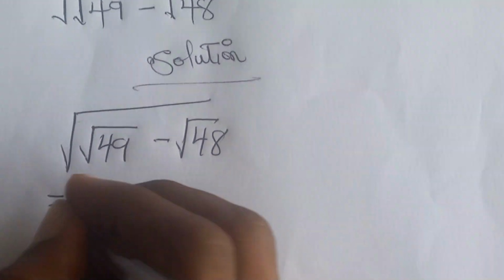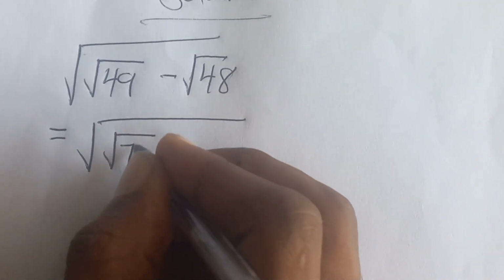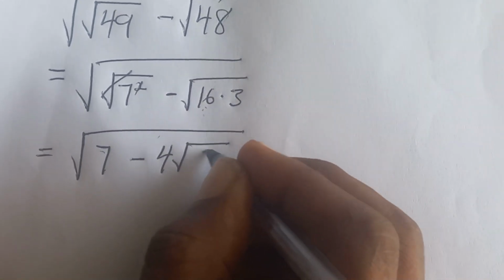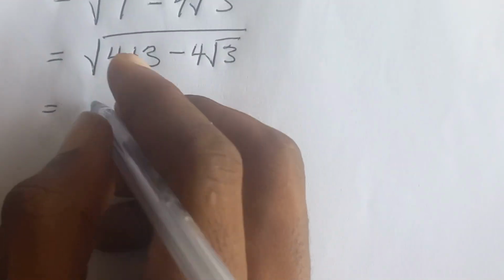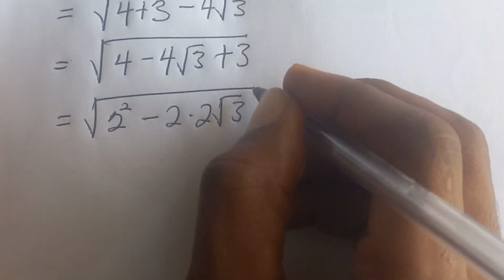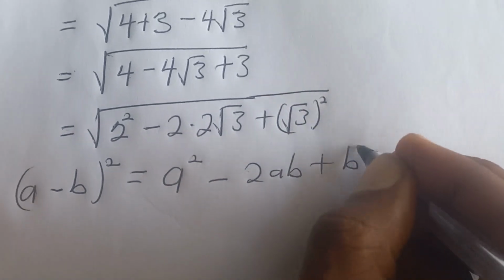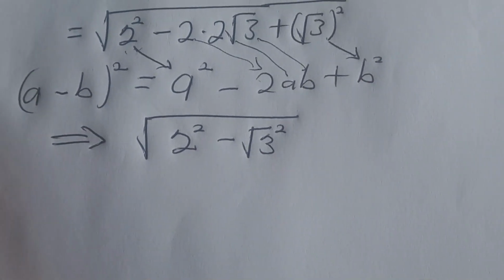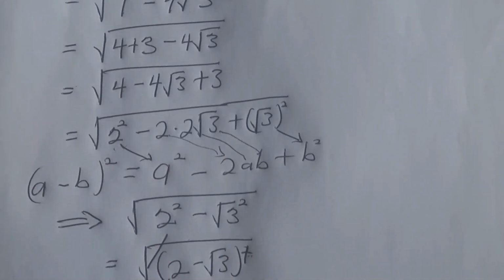Solving a 'Harvard' University entrance exam | Simplify